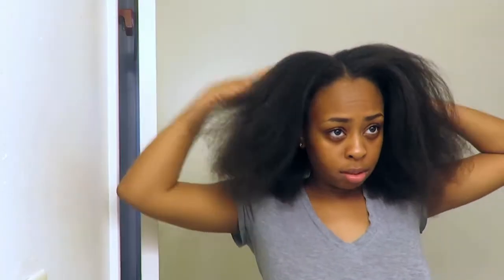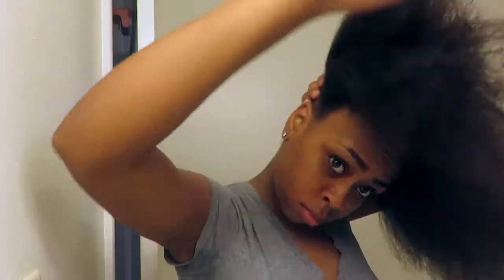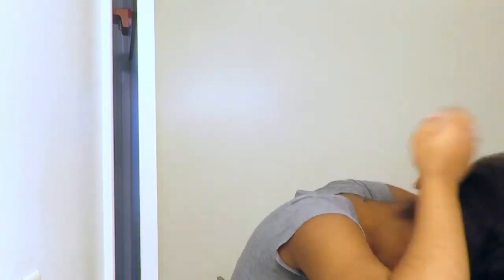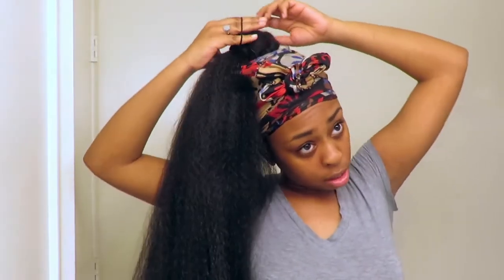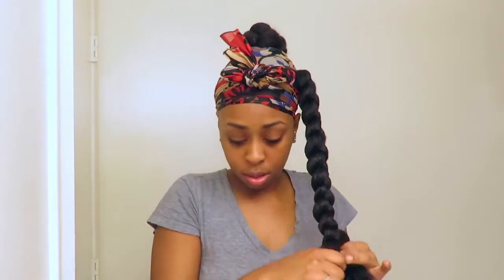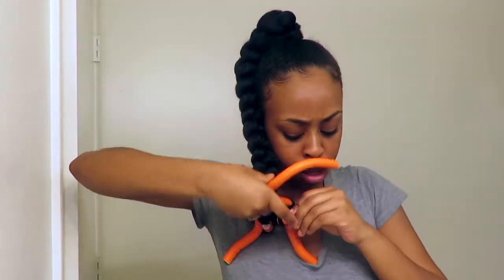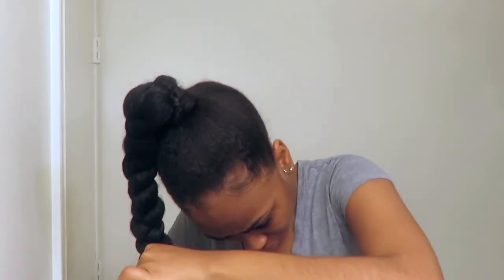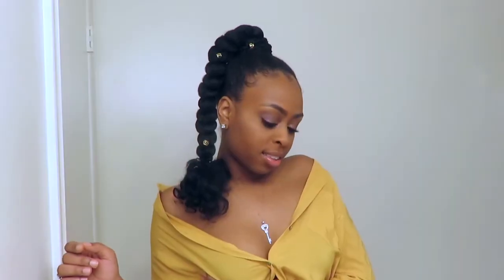HOW TO: BRAIDED PONYTAIL TUTORIAL | QUICK & EASY